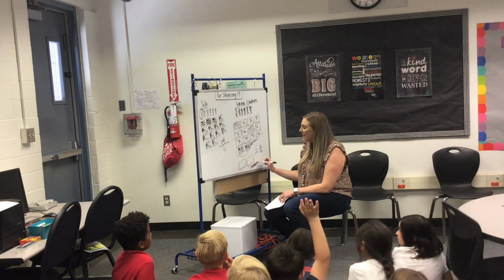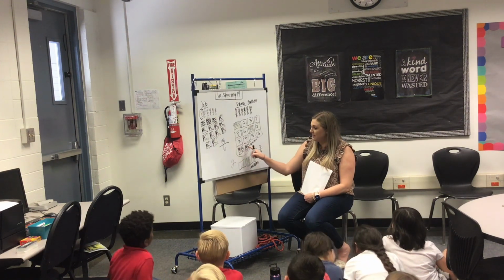CGI Lesson: Equal Share Story Problem